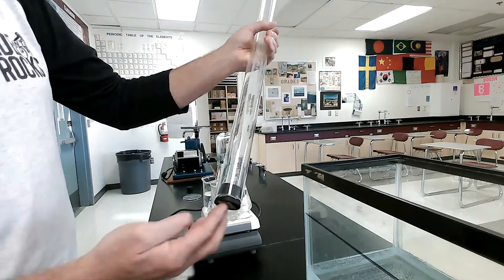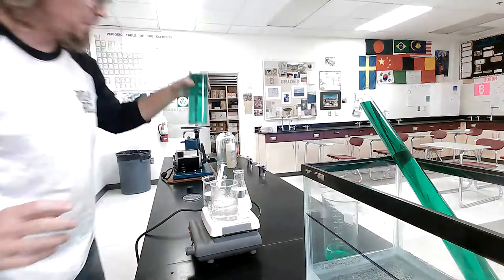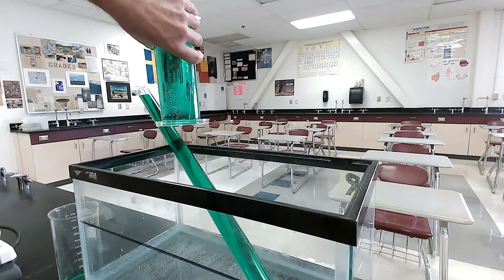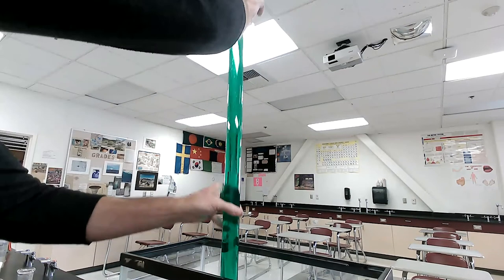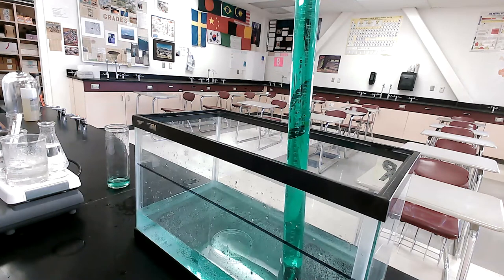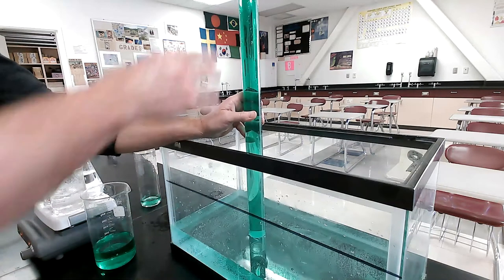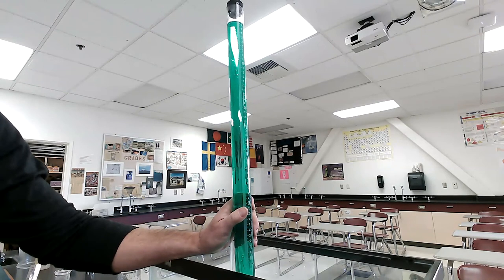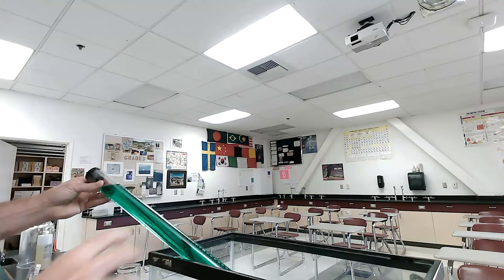Chemistry Ch13 How a Barometer Works